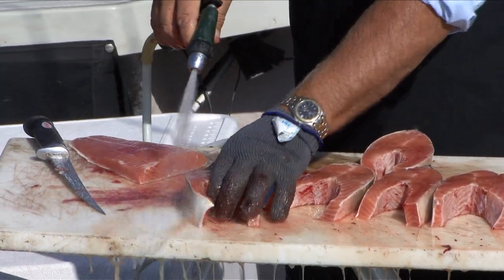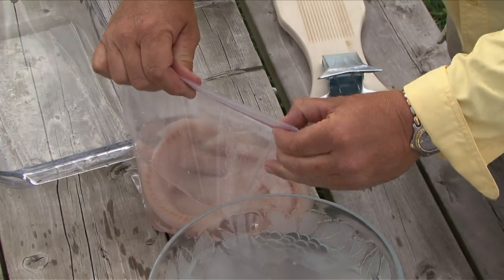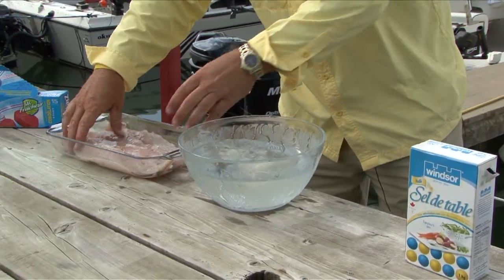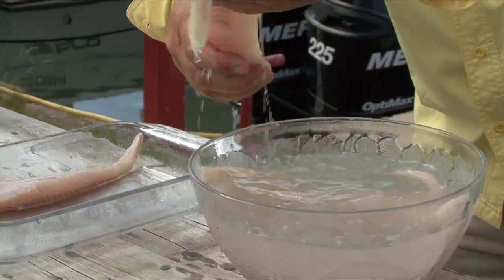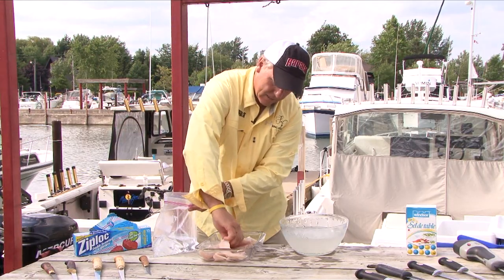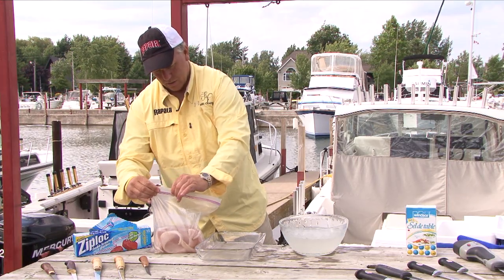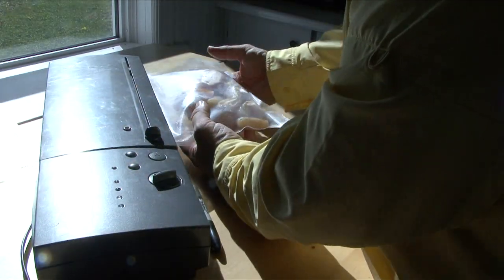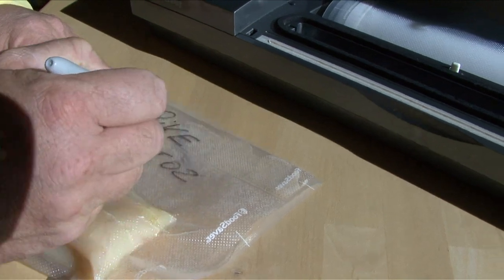How to Freeze Fish and Avoid Freezer Burn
Rapala pro, Paul Powis, shows you how to freeze fish properly.